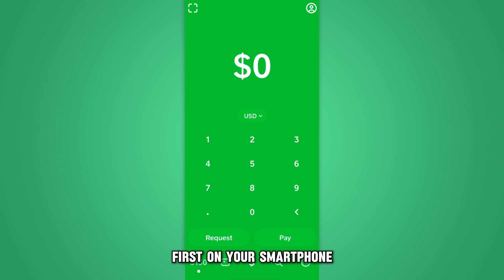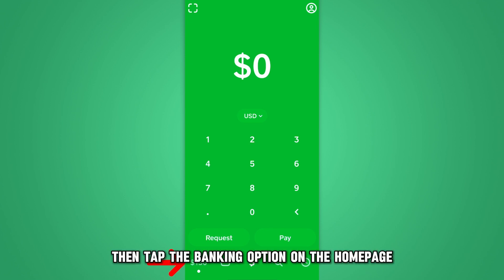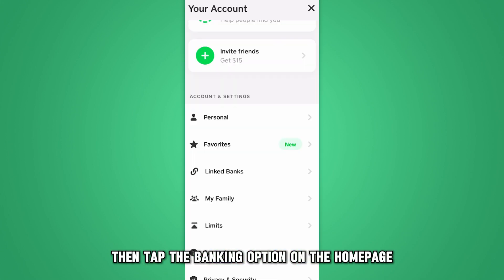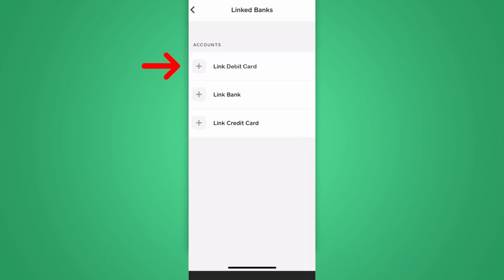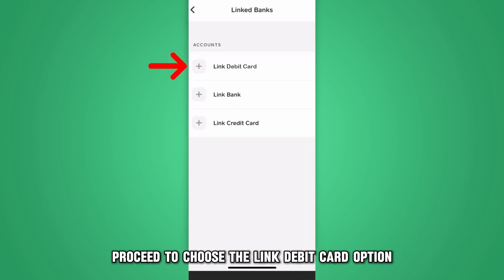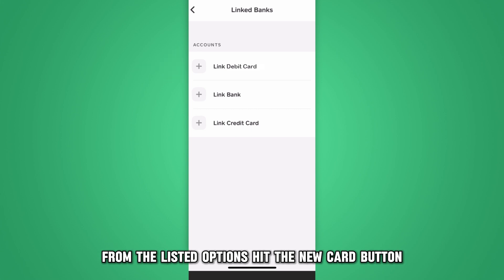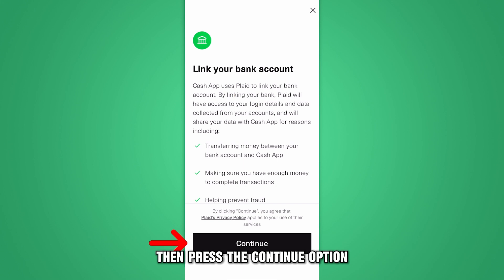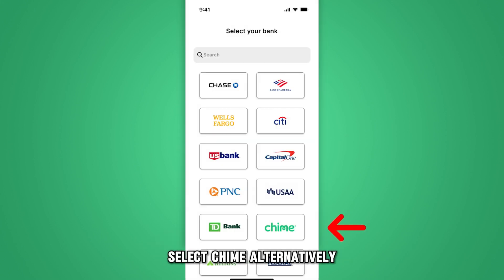How To Add My Chime Card To Cash App (How To Link Your Chime Card To Cash App)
How To Add My Chime Card To Cash App (How To Link Your Chime Card To Cash App). In this video tutorial I will show you how to add Chime card to Cash App.

Here is a step-by-step process on how to do this:
• First, on your smartphone, start up the Cash app.
• Then, tap the Banking option on the homepage.
• Afterward, press the Linked Accounts option from the menu.
• Proceed to choose the Link Debit Card option from the listed options.
• Hit the New Card button.
• Then, press the Continue option.
• From the provided options, select Chime. Alternatively, utilize the search bar.
• After that, key in your Chime card details correctly. These include your card number, expiration date, and security code.
• Lastly, press the Link Card option to finalize the process.
• Once done, you will get a confirmation message indicating your Chime card has been successfully linked to your Cash app.